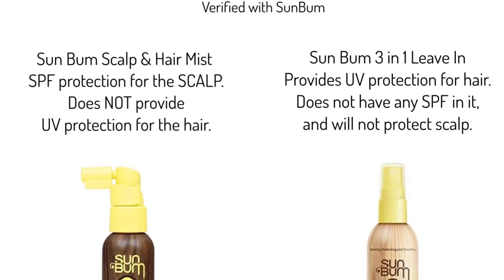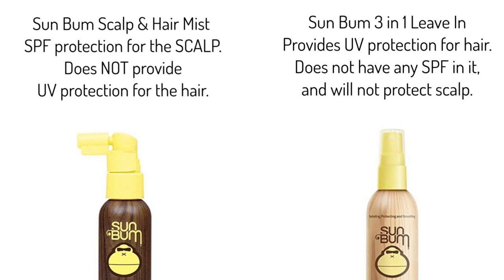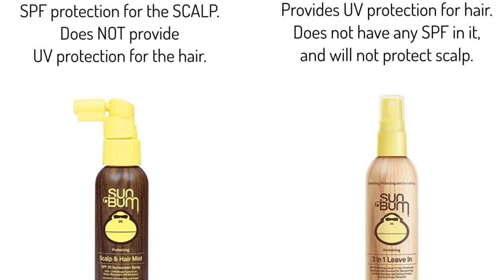Protect Your Silvers From Permanent Sun Damage | Joli Campbell | QuickSilverHair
Everything you need to know about protecting your gorgeous silver hair from the sun. This video covers products to consider, understanding the difference between SPF and UV protection, and what to do if you have damage now and to prevent it from occurring again. Knowing what products work is a step in the right direction to save money and buy with knowledge.

Blogs Related to this Video:

Sun Damage on Gray Hair: The Ultimate Guide to Preventing It & Fixing It •

How to Deep Condition Your Curly or Straight Gray Hair: The Ultimate Guide!

If you want all my best advice on protecting your silvers all in one read, you will want this eBook:
How to Protect Your Silver Hair Prevent Permanent Damage Before it Starts •

Products in this video:
Sun Protecting Goodies:
COOLA Organic Scalp Spray & Hair Sunscreen Mist with SPF 30
OUIDAD Advanced Climate Control Heat & Humidity Gel
Women’s Floppy Sun Hats Wide Brim Crochet Cotton UV UPF
BUFF Coolnet Uv+ Multifunctional Headwear

by Joli A. Campbell
Intro and Closing Music: In the Forest - Ambient Acoustic Guitar Instrumental Background Music For Videos by Lesfm
I make these partnerships, as a brand ambassador, with companies that I personally use, I trust their products, and highly recommend them. My opinions are my own and I select the products I will use or share with you.

QuickSilverHair is a participant in the Amazon Services LLC Associates Program.